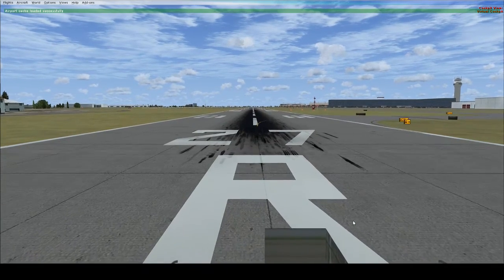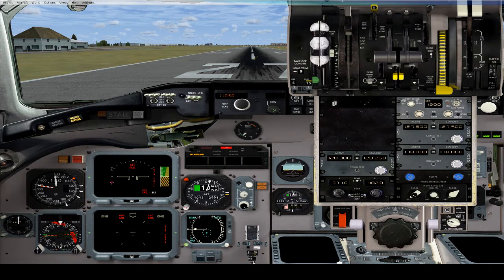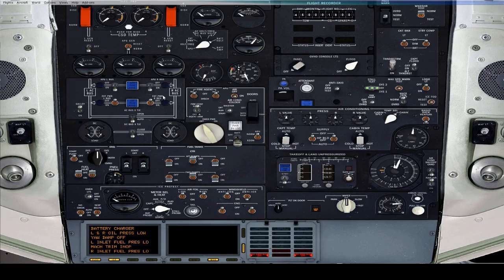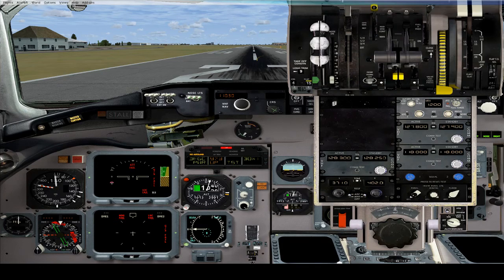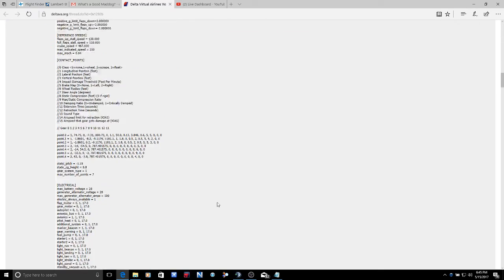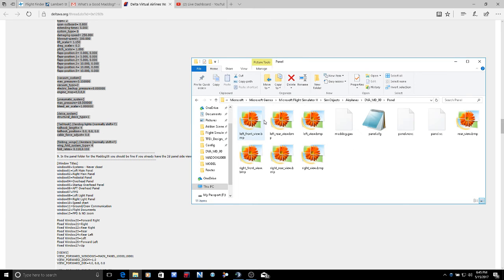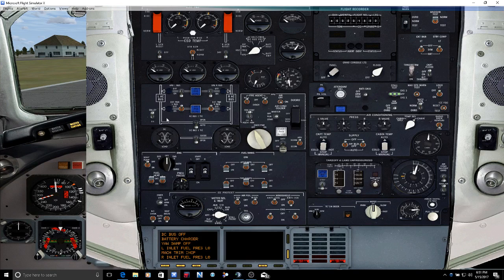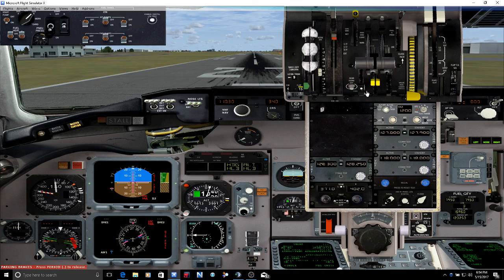Pre-Flight come in and talk!